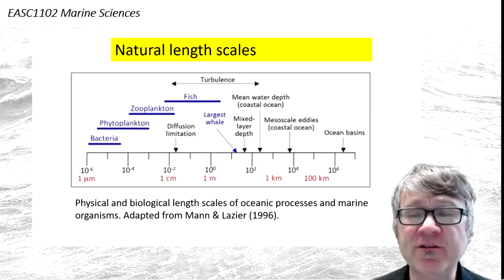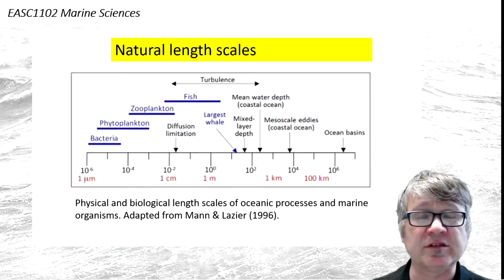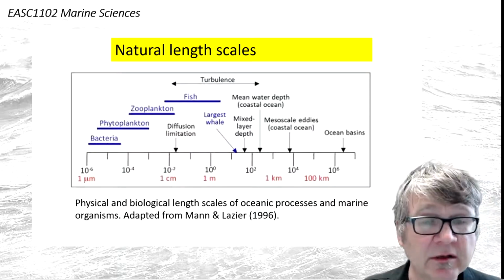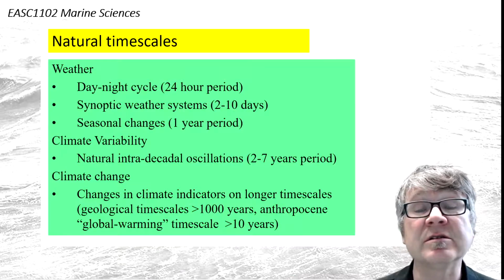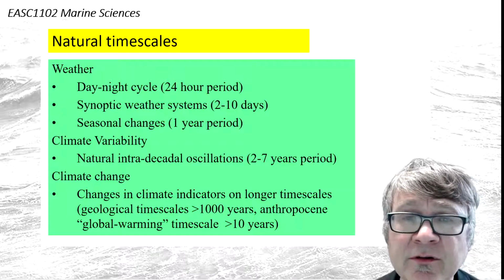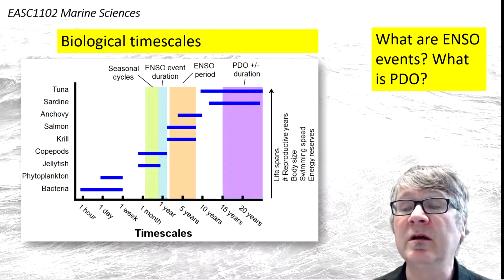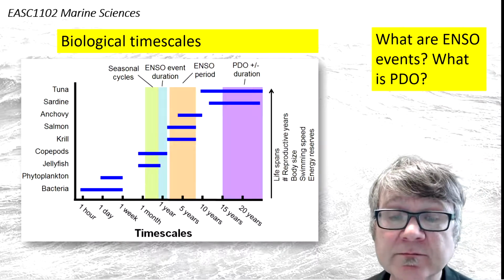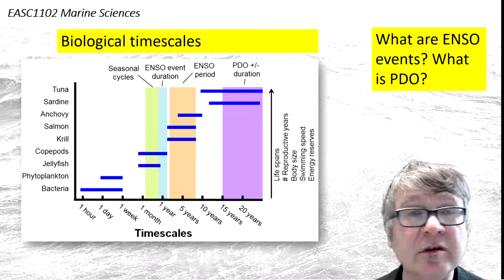Lecture 11-1 Slides 3 to 5